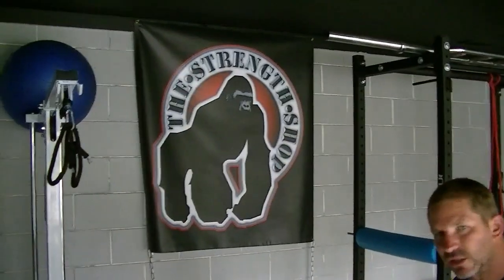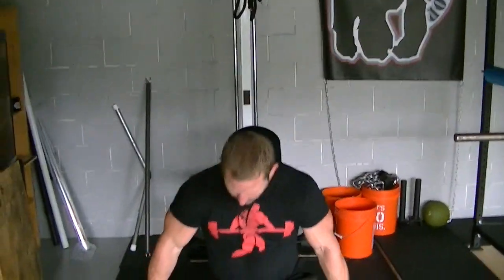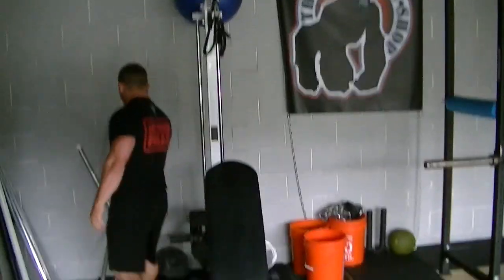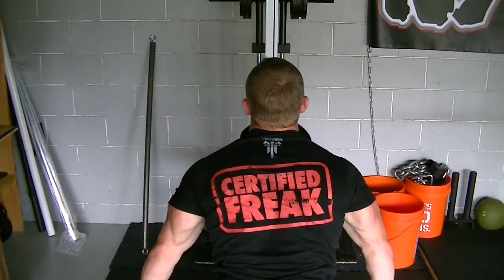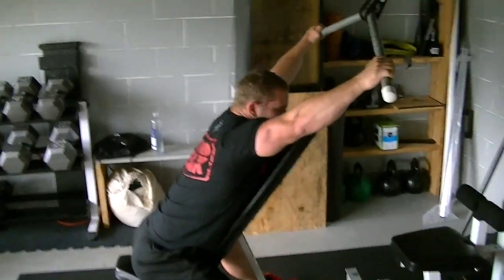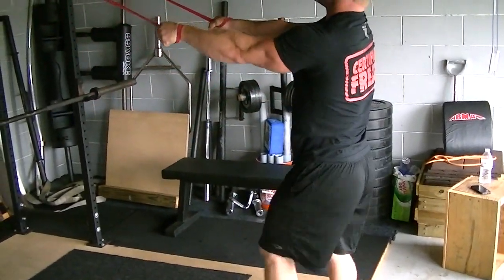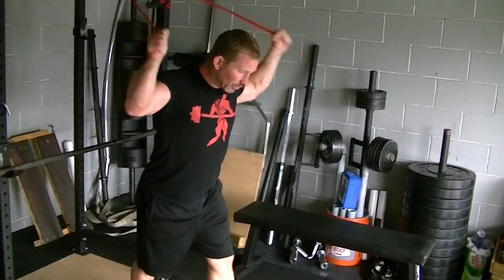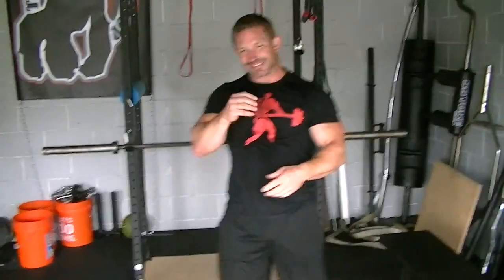Buff & Fluff Ideas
Buff & Fluff Ideas for active recovery, bodybuilding and upper body warm ups